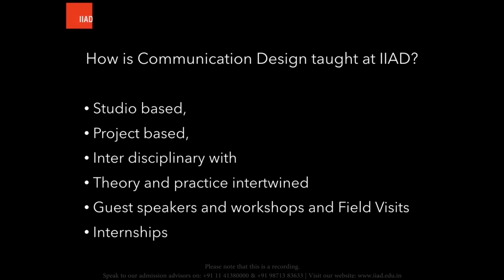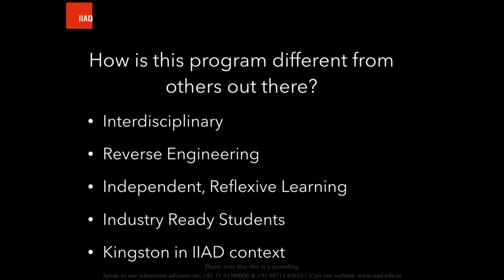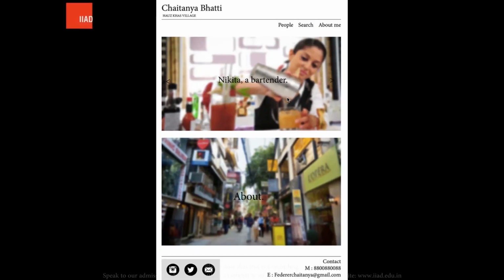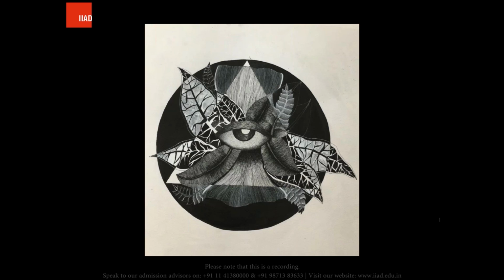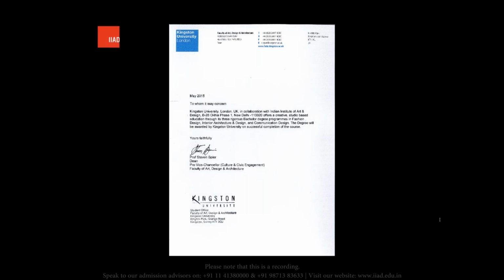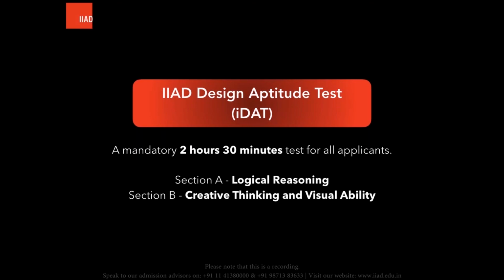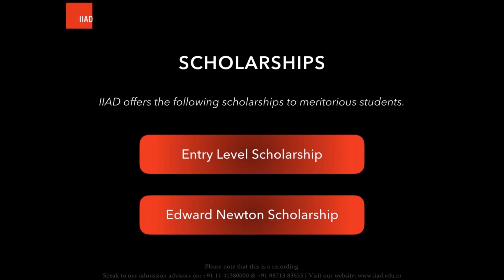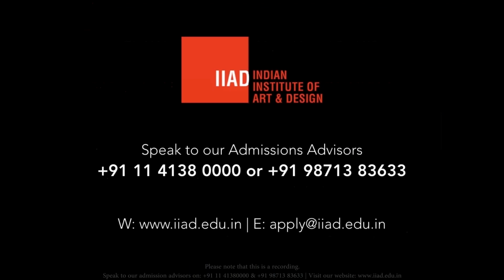IIAD Webinar on Career Opportunities in Communication Design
The Webinar on Career Opportunities in Communication Design was hosted by Ms. Usha Iyer (Course Leader, CD), and Mr. Karan Awasthi (Faculty CD) to discuss the innumerable career prospects in the field of Communication Design.

The Communication Design degree at IIAD equips students to create and manipulate various media to convey messages that are effective, appropriate, aesthetic, and contextually relevant to appeal to the audience or user. Students use their training in visual, digital and technical literacy in Graphics, Animation, Film, Video, Photography, User Interface Design and Multimedia Applications that enable communication creation, dissemination and assimilation.

Check out the questions asked at the Webinar in case you missed any:

31:44--- Is it possible for a student to pursue MBA or Masters in Mass Communication after completing their undergraduate studies in Communication Design?

32:22 Where are the students going to be placed after completing their graduation?

33:33 Does IIAD have exchange programs? If yes, which are those Colleges or Universities?

34:04 Does IIAD have opportunities for Styling and Blogging?

34:33 Is it okay not to have prior knowledge in working on Software before joining the courses at IIAD?

34:54 When is the iDAT test conducted?

35:27 What is the difference between Communication Design and Fashion Communication?

36:22 Should I have prior experience in Filmmaking if I am an aspirant?

37:18 Can I refer to the internet while creating my Portfolio?

37:50 Is any other kind of work acceptable in the Portfolio apart from abstract art?

39:04 What is the difference between Graphic Design and Communication Design?

39:47 What would we be learning after the Foundation Year?

42:03 Does IIAD have Video Film Design as an option?

42:42 Does IIAD provide accommodation facilities for outstation students?

43:03 Can we bring our Digital work on the iPAD?

43:18 What would the internships be like?

44:38 What is the difference between Video Film Design and Interior Space Design? Which has better prospects - Communication Design or Industrial, Product & Lifestyle Accessory Design?

45:54 What is the difference between Graphic or Animation Film or Video Film Design?

46:50 Do we work in groups in Studio Simulation?

47:07 Is Communication Design a broad part of Advertising?

47:25 How much of the course is Filmmaking and Video Communication?

48:35 What is the hostel fee at IIAD?

49:02 Is Design Education hectic as compared to Engineering?

50:17 In today’s time which industry is more progressive Fashion or Communication?

51:13 How can IIAD help students who focus only on Filmmaking?

If you want to know more about IIAD, follow us on these channels